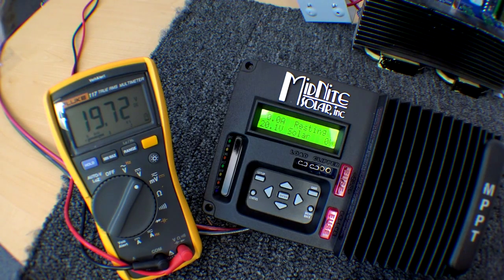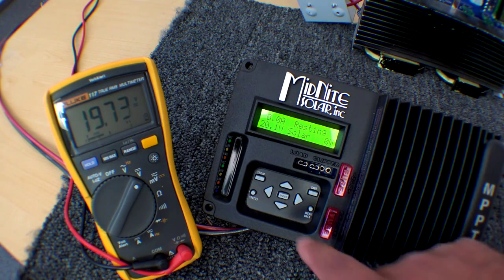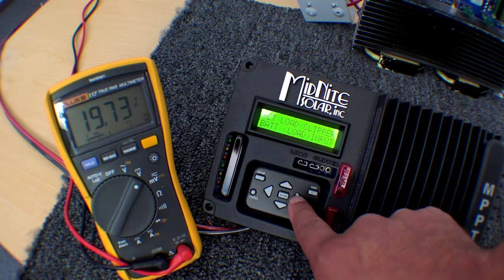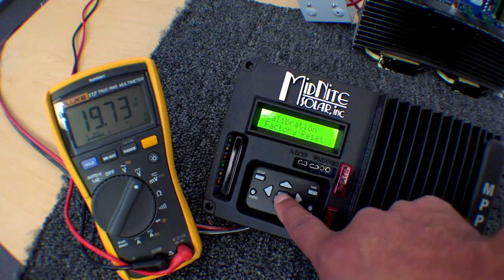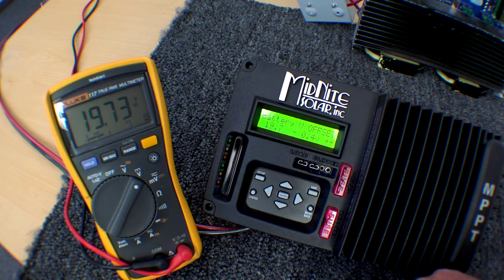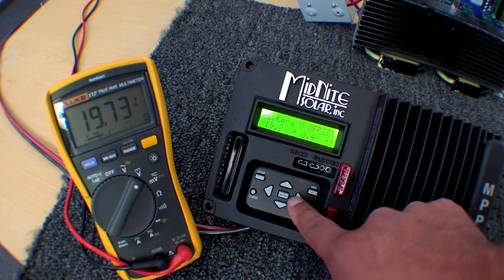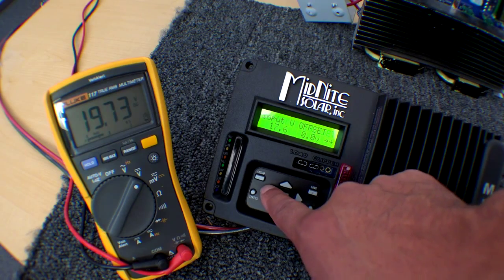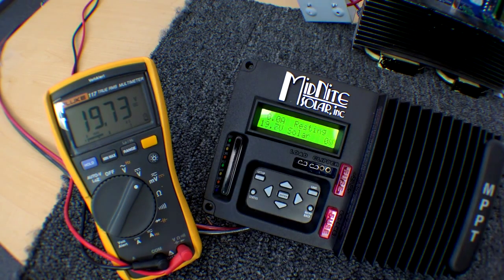KID Charge Controller Calibration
Mario discusses how to calibrate the KID Charge Controller